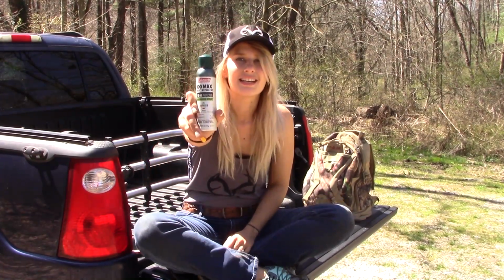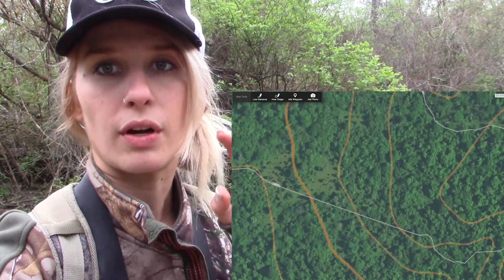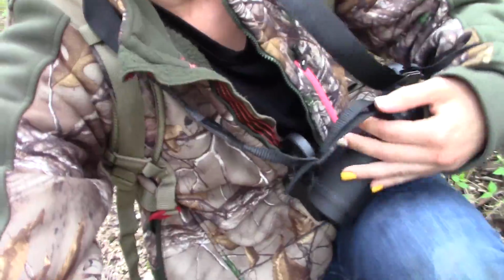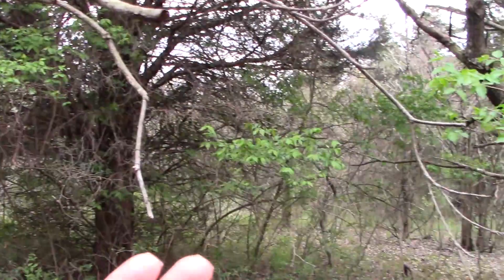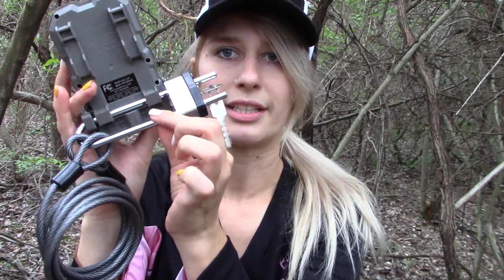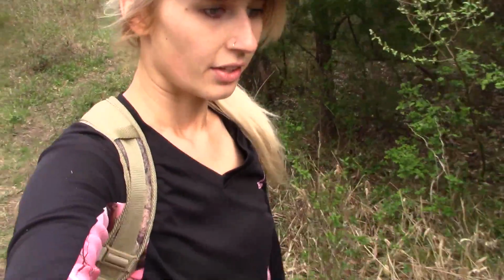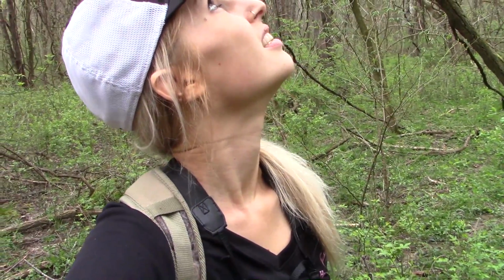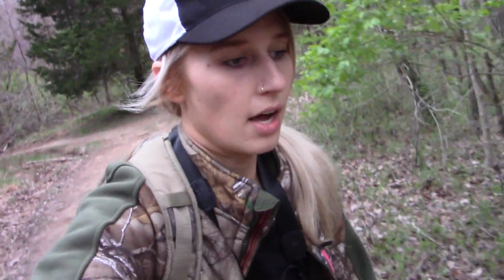Setting Up TRAIL CAMERAS | Scout With Me | Episode 2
How to set up Trail Cameras on Public Land.  Scout with me as I decide where to place my trail cameras and why.